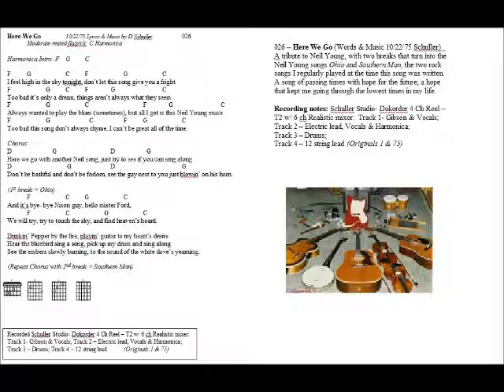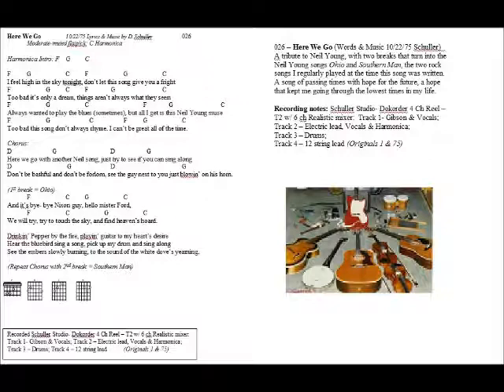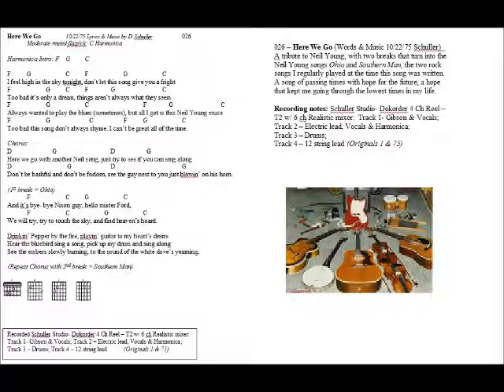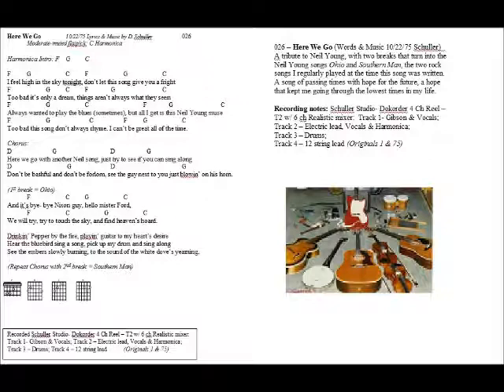026 Here We Go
026 – Here We Go (Words & Music 10/22/75 Schuller) - A tribute to Neil Young, with two breaks that turn into the Neil Young songs Ohio and Southern Man, the two rock songs I regularly played at the time this song was written.  A song of passing times with hope for the future, a hope that kept me going through the lowest times in my life.